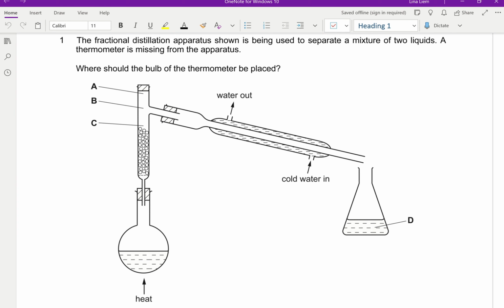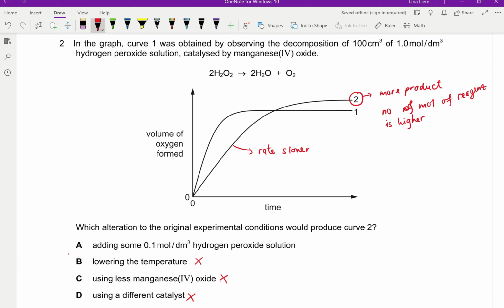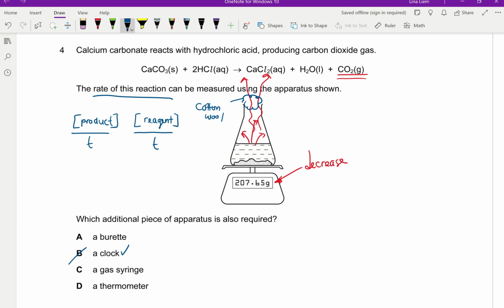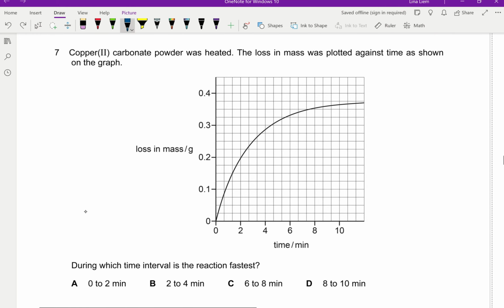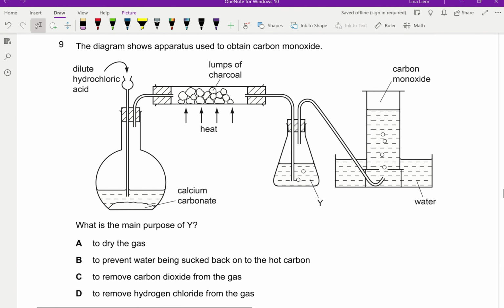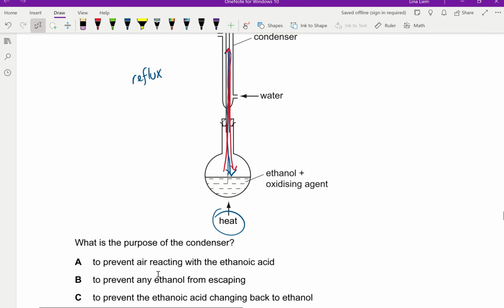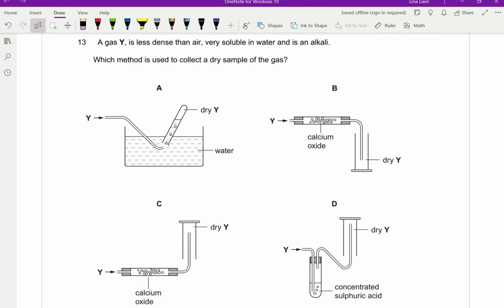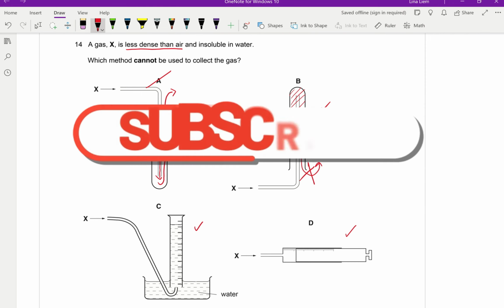Tutorial 1. Topic 1.1: Experimental Design (IGCSE/O Level - year 10 equivalent)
This is the first video in the IGCSE/O Level Chemistry tutorial series.